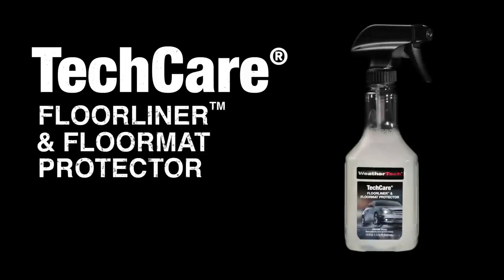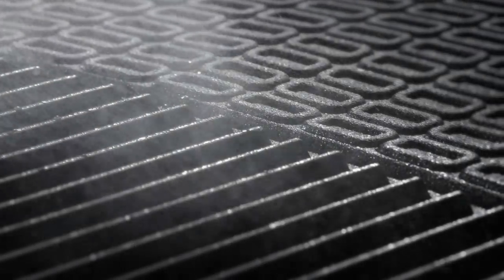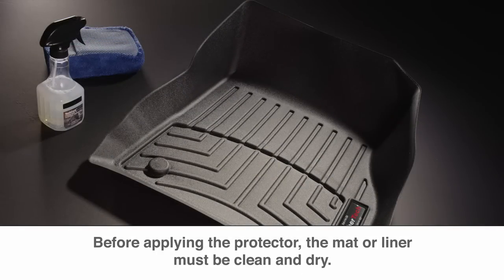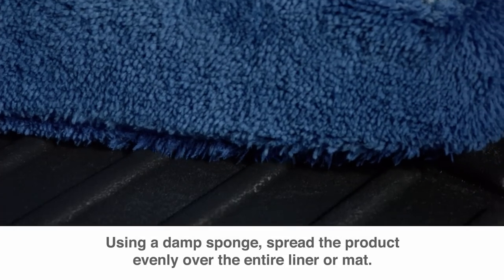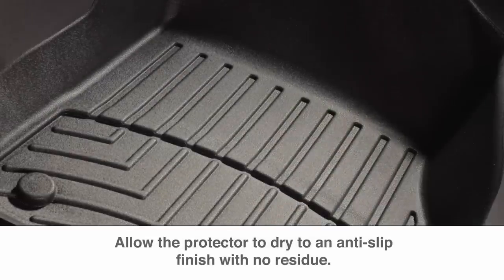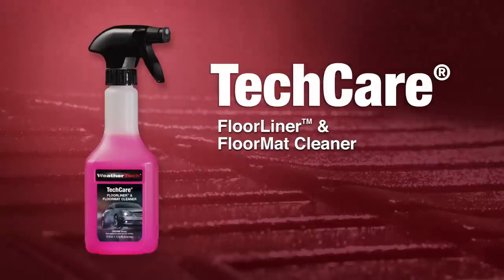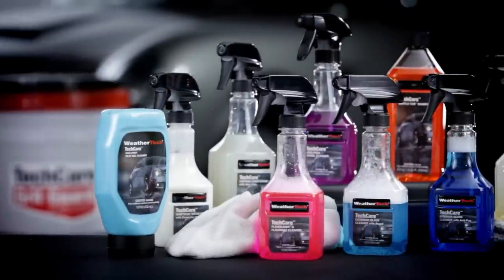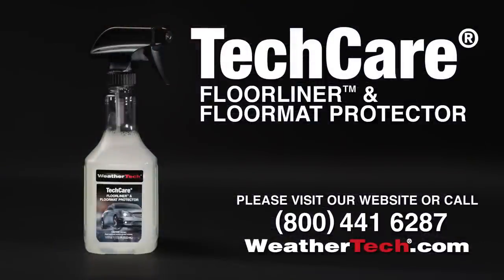TechCare FloorLiner and FloorMat Protector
This protector spray provides a strong anti-slip coating for your WeatherTech® FloorLiner™ or Floor Mat that resists scuff marks, staining and everyday wear-and-tear - leaving a like-new appearance after use.
To view our entire line of automotive accessories, visit us